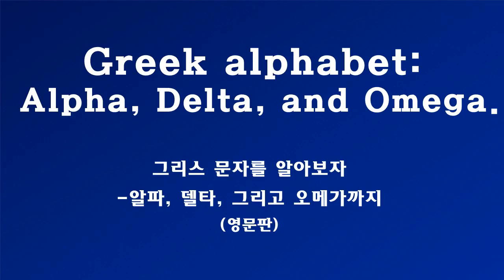Greek alphabet: Alpha, Delta, and Omega(그리스 문자를 알아보자 - 알파, 델타, 그리고 오메가까지/영문판)